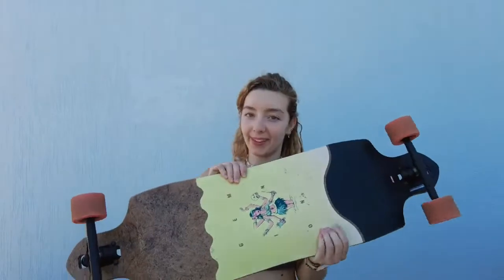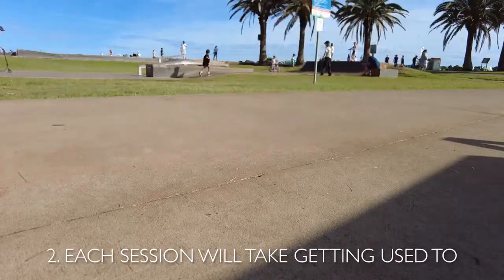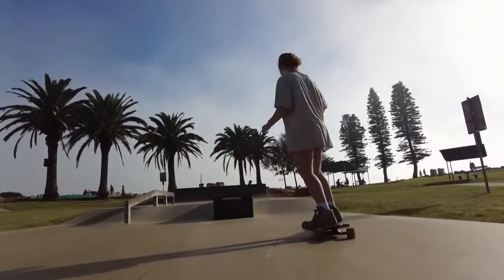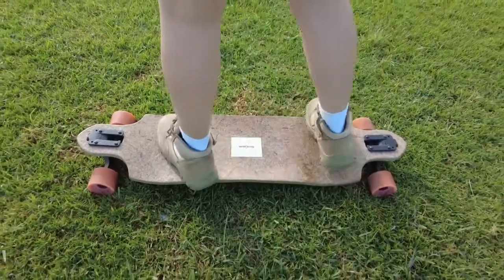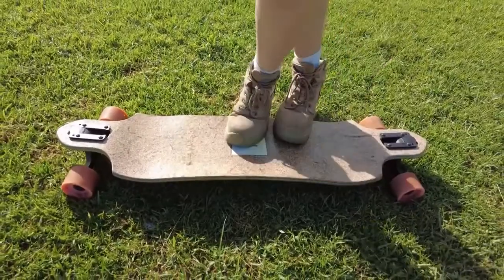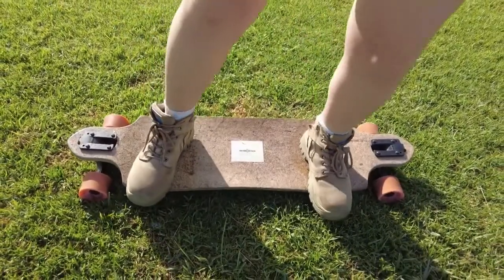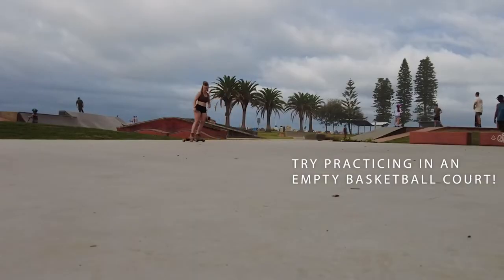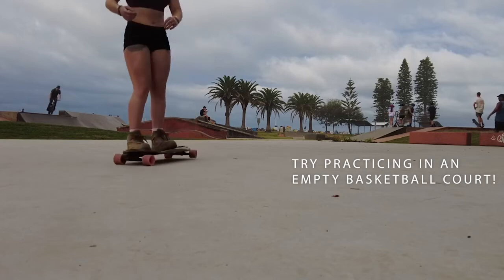Not a Total Longboard Noob | Part 2 - My First Dancing Steps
Here is my 1 week progress update with some tips from a beginner's perspective which may sound obvious to experts but they weren’t to me at first!

Hope you find this helpful or at the very least entertaining :D

In this video:
0:10 - Tips from last time
0:42 - 180 Step + Tips on how to learn
1:40 - Cross Step + Tips on how to learn
2:20 - Next Steps